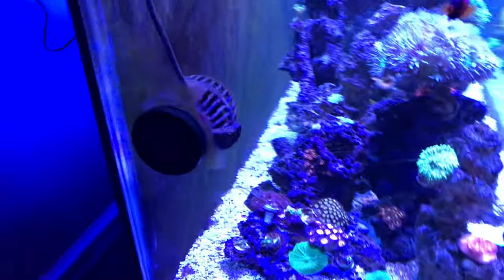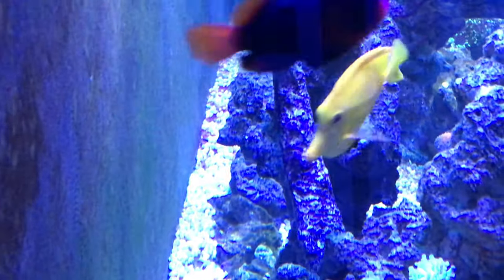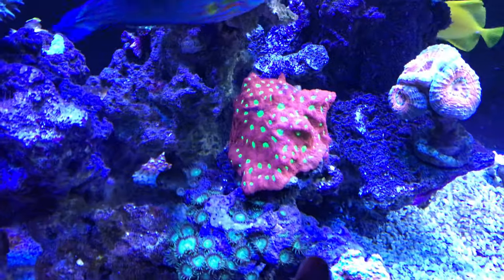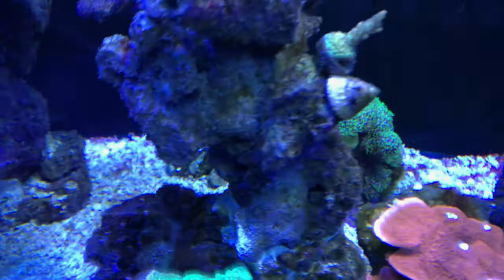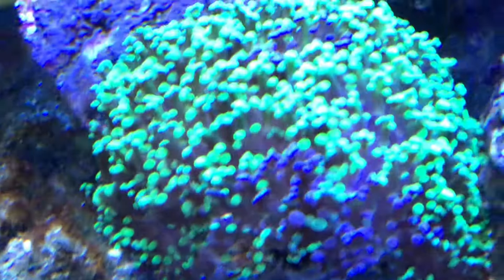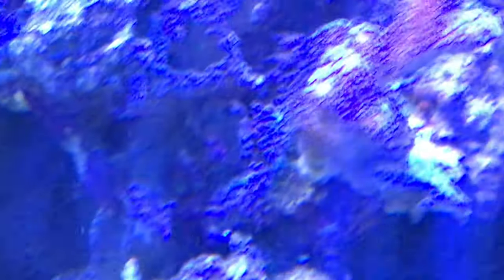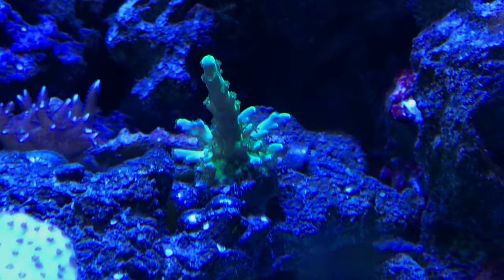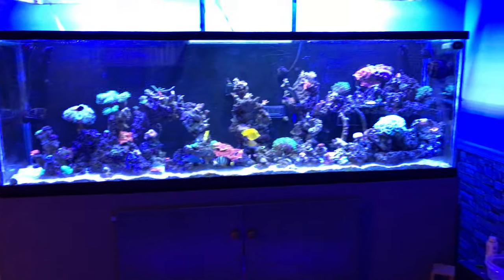JEBAO 200 gallon reef tank update